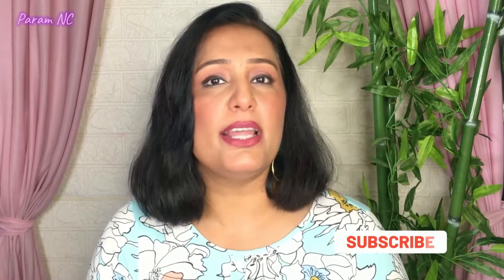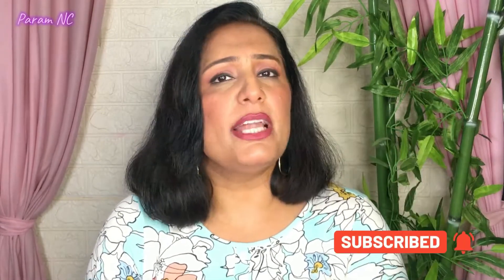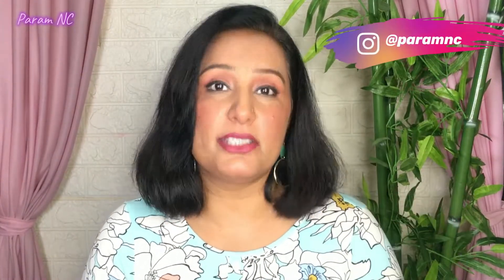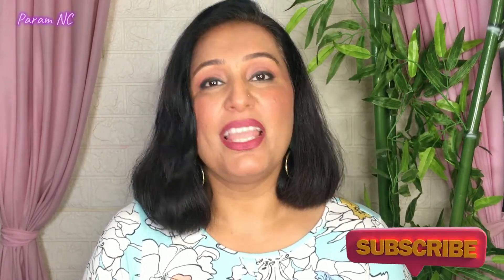How to: Monsoon Makeup | Waterproof Makeup for Rainy season | Simple & light Monsoon Makeup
Hi Lovelies!

In this video  I've shared  How to: Monsoon Makeup | Waterproof Makeup for Rainy season | Simple & light Monsoon Makeup.

I hope you enjoy this video How to: Monsoon Makeup | Waterproof Makeup for Rainy season | Simple & light Monsoon Makeup.

If you enjoy this video How to: Monsoon Makeup | Waterproof Makeup for Rainy season | Simple & light Monsoon Makeup, Please LIKE this video and DONT FORGET to SHARE it with your family & friends.
Also feel free to drop in your own video requests so I can create content that you want.

Hugs

Param ❤

Track Title : Know Myself
Artist : Patrick Patrikios